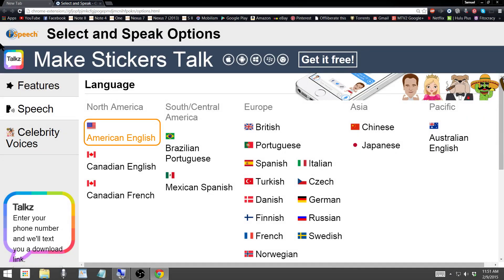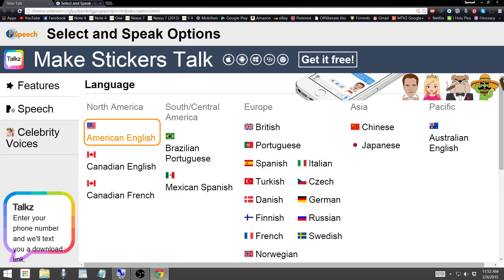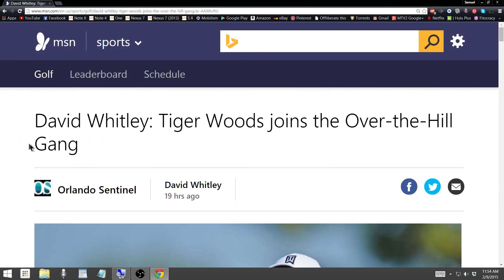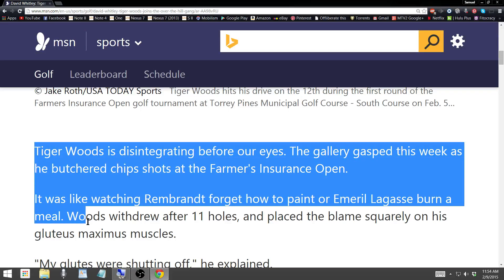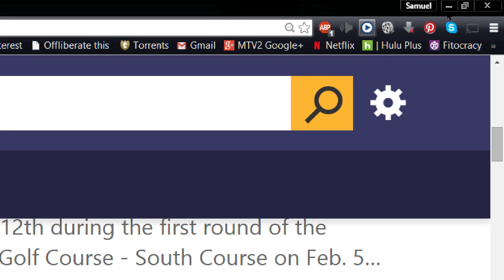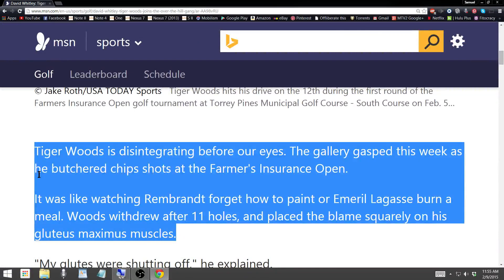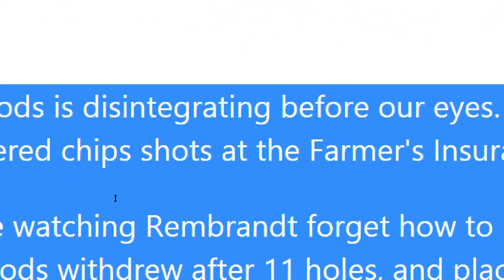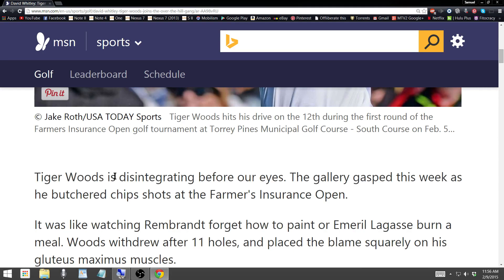Screen Reader For The Chrome Browser